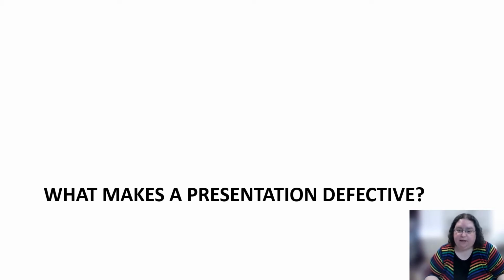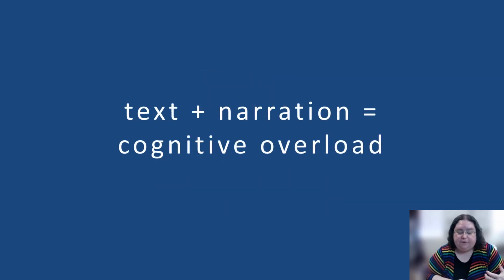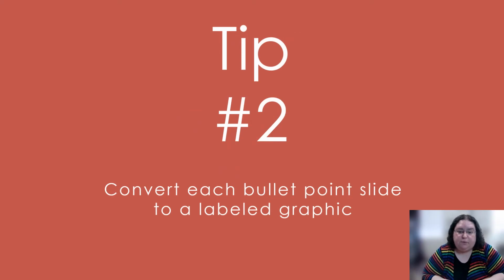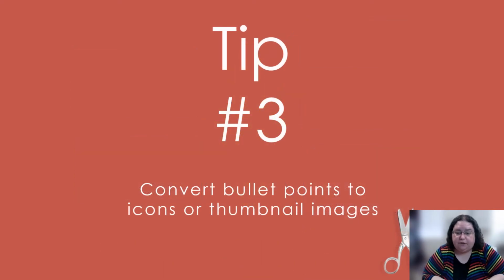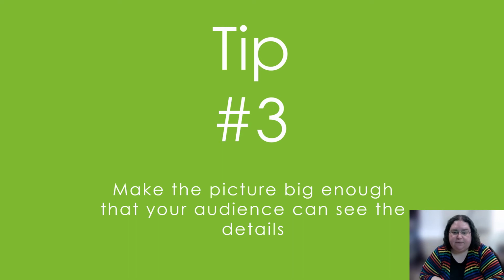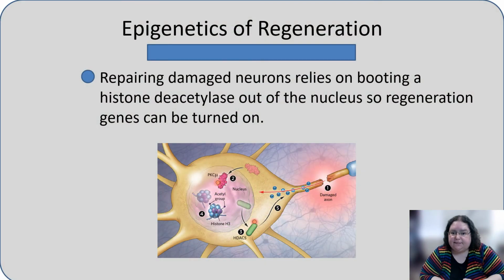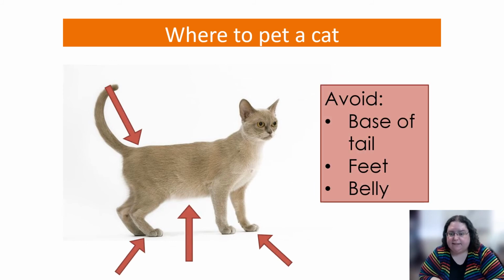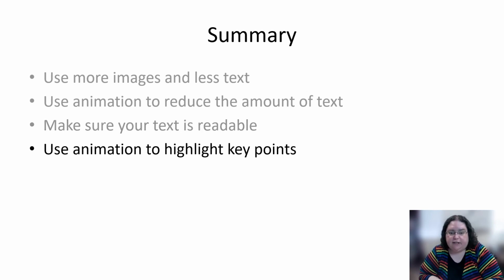PowerPoint Best Practices